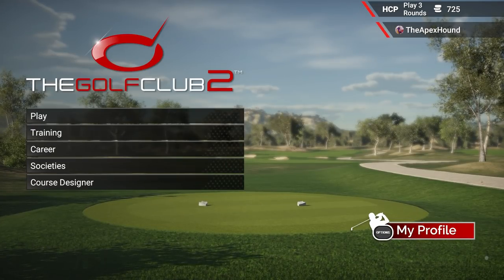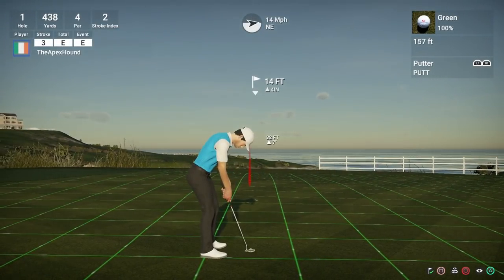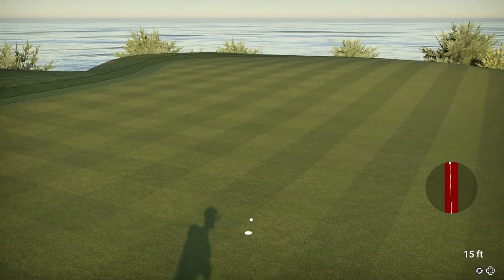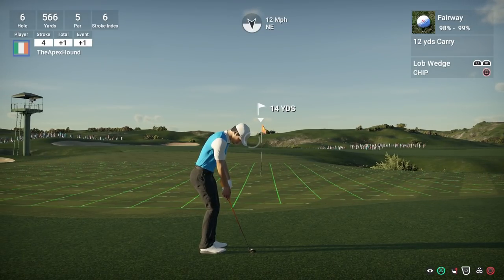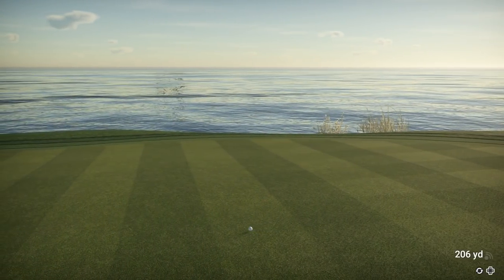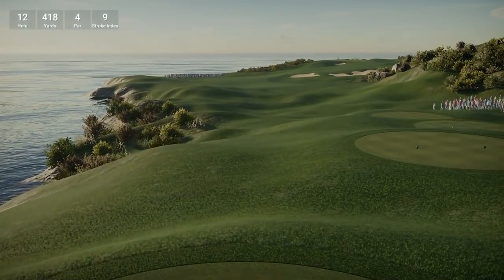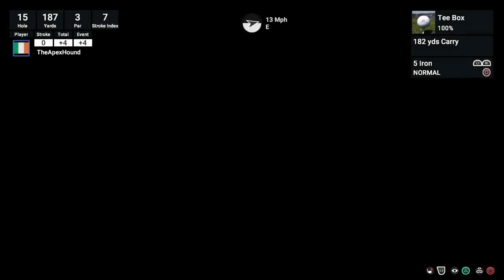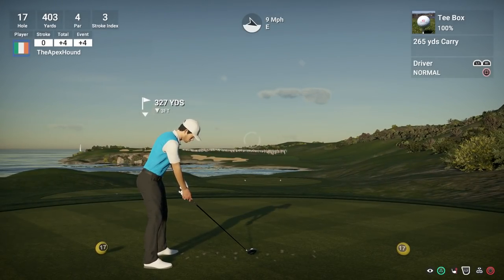The Golf Club 2 Career Mode Part 1 - FIRST TOURNAMENT! (PS4 Pro Gameplay)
200 likes for our first Career Mode Episode in TGC2? Let's go!